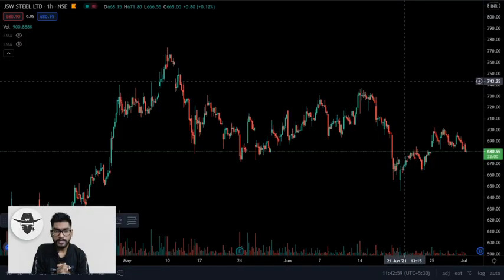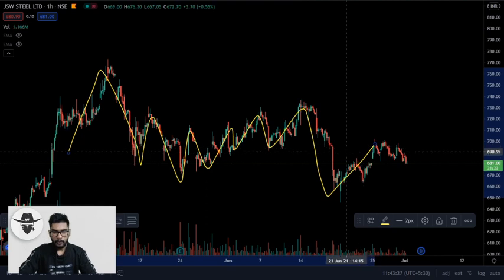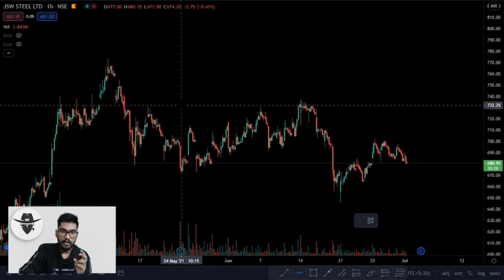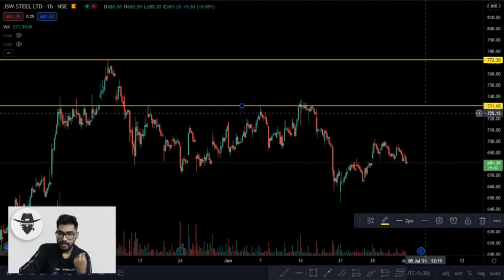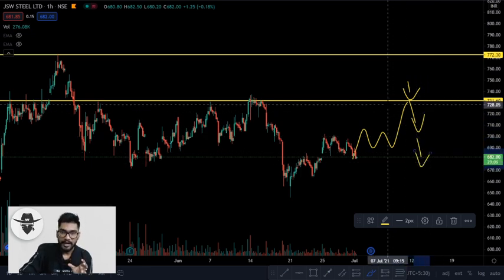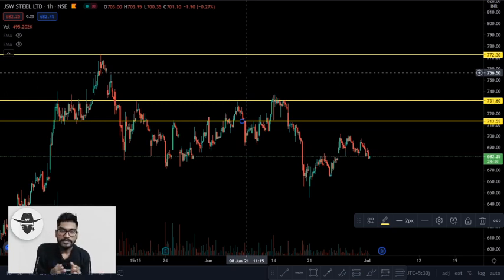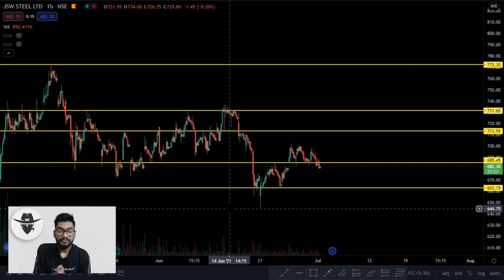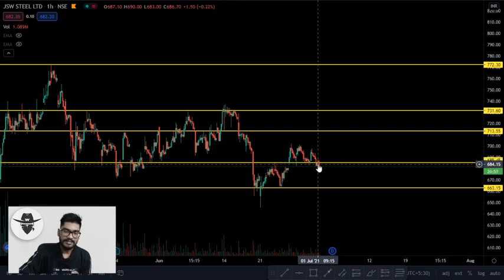Ep-9: HOW TO DRAWSUPPORT & rESISTANCE